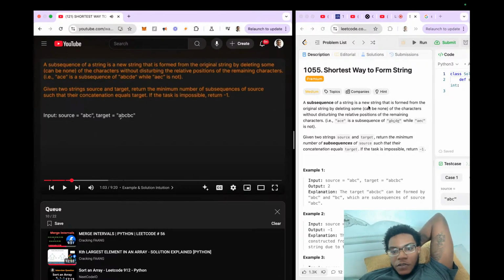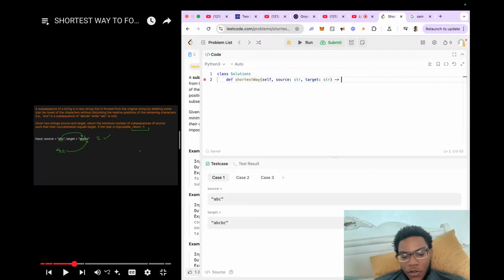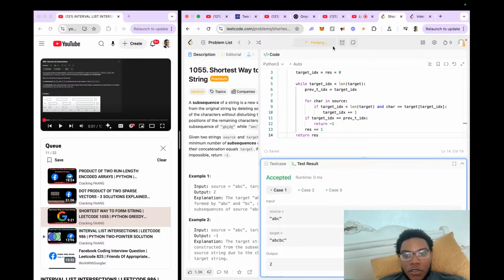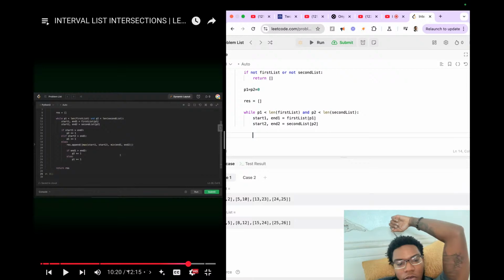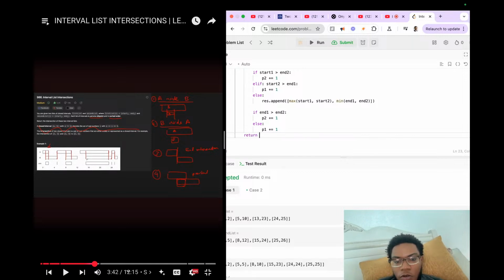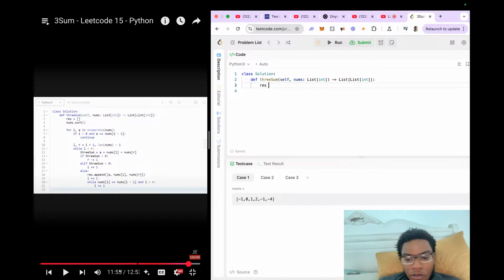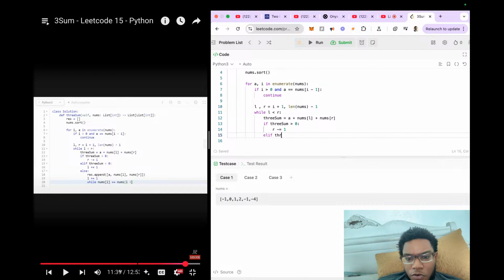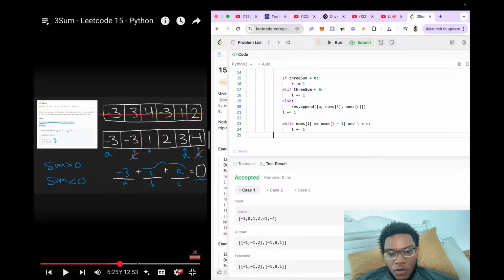Day 2 of Preparing for Senior Software Engineer, Machine learning Technical interview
My goals was to do 10 questions yesterday, I only completed 8 :(, So I will bang out 12 today(Probably 6 more array type questions, then go to BS, BFS, DFS questions)